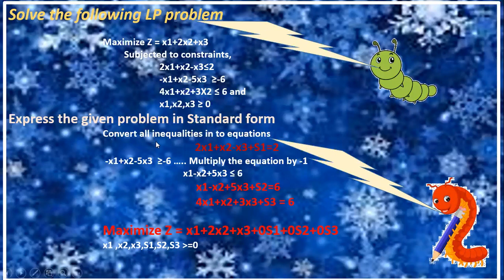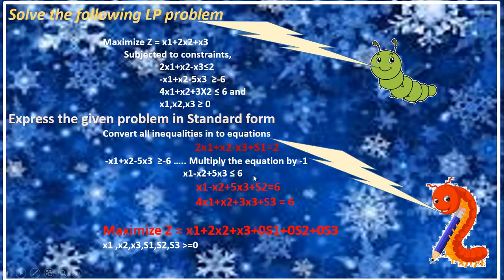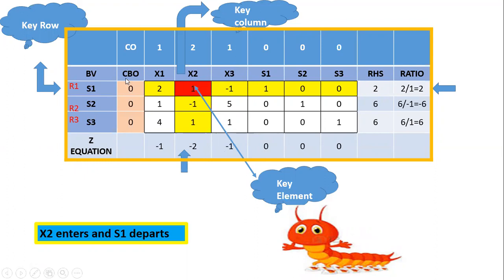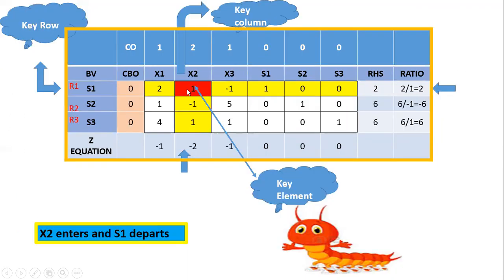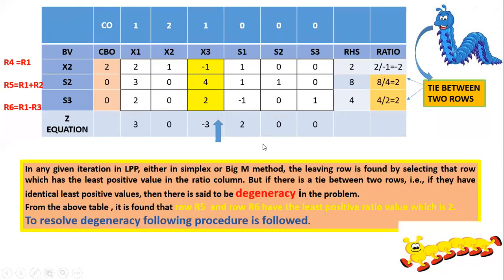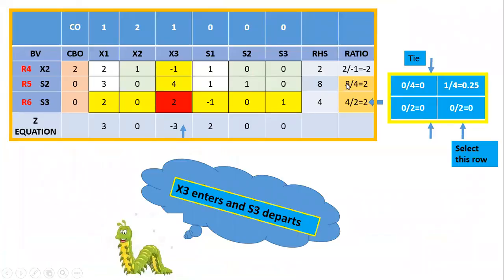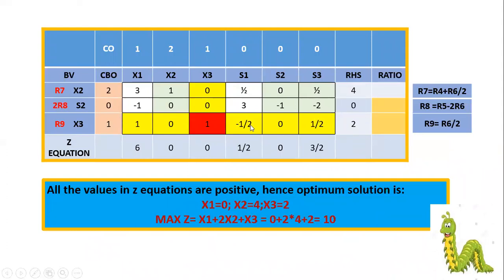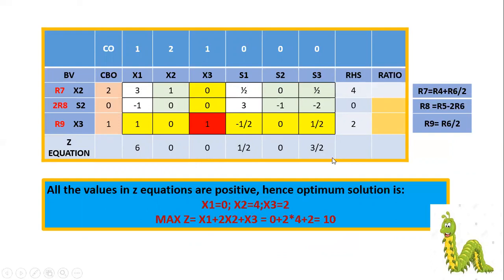Lecture 5 Degeneracy problem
Operations research
LPP
Simplex/big M
Module 2